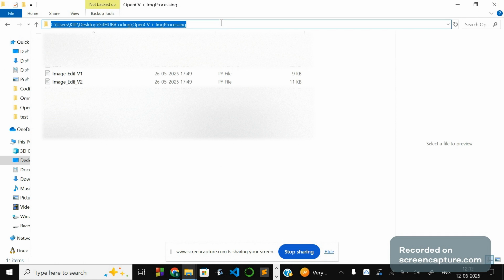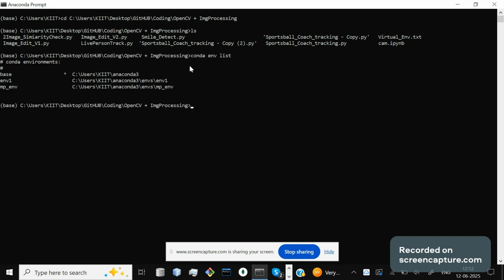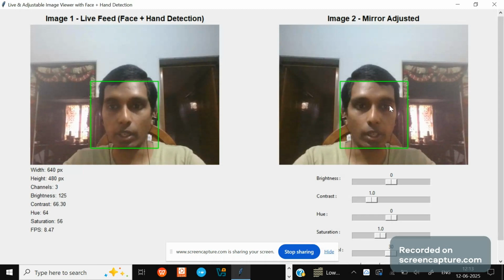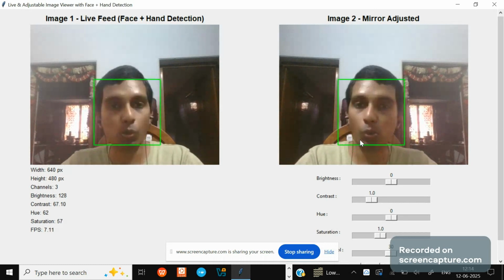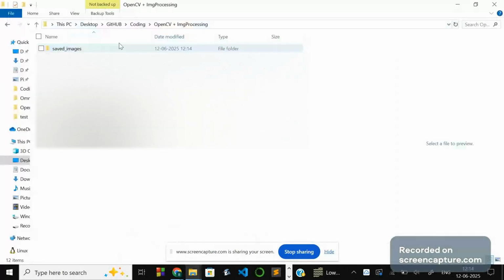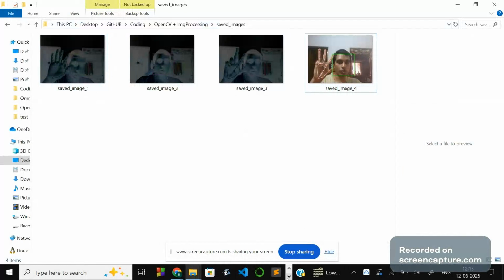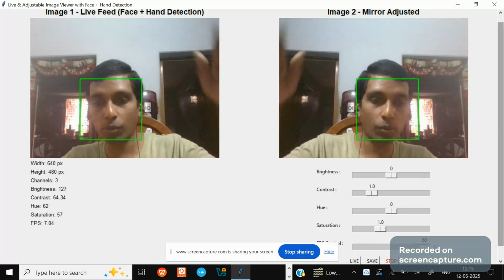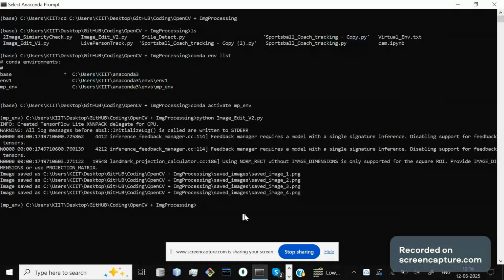Project 3 - Image Edit, Face detection & Image Processing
Run code and access camera and we can control and adjust brightness, contrast, Saturation and Hue. Add Save button, Stop button , Reset Button

Auto Face detection and Hand detection